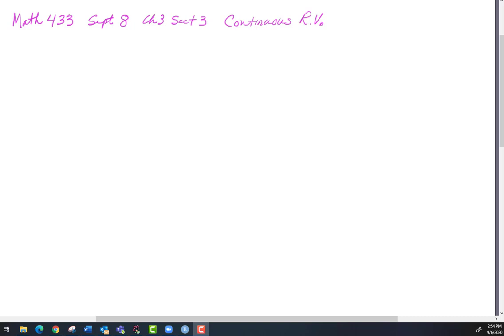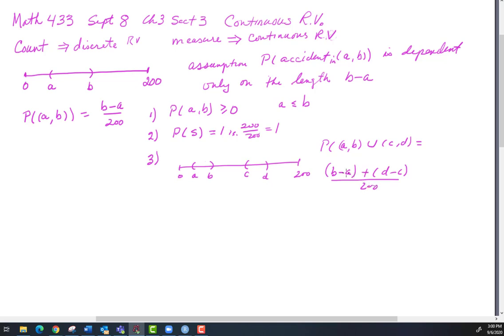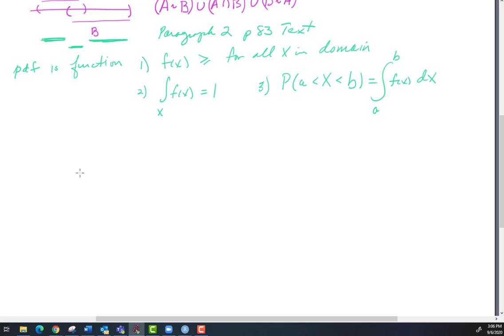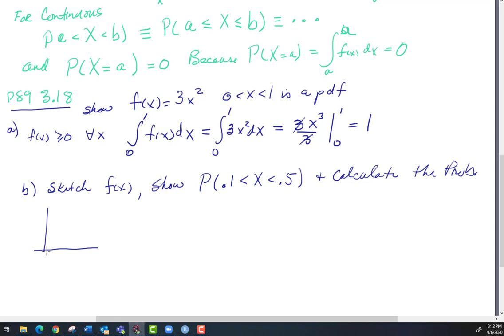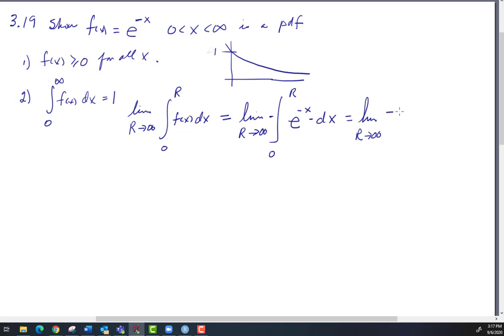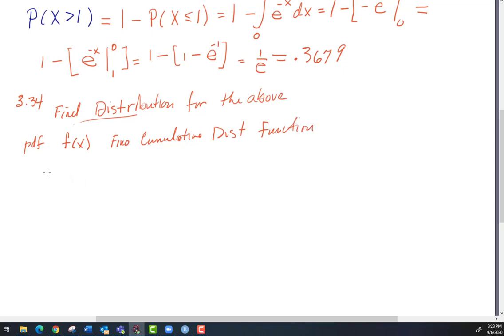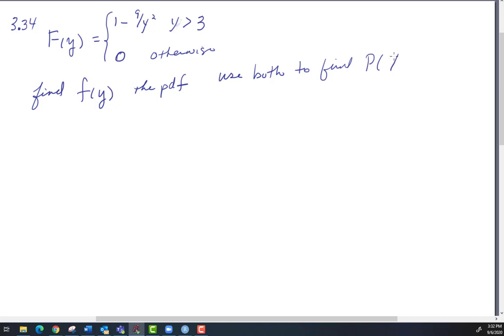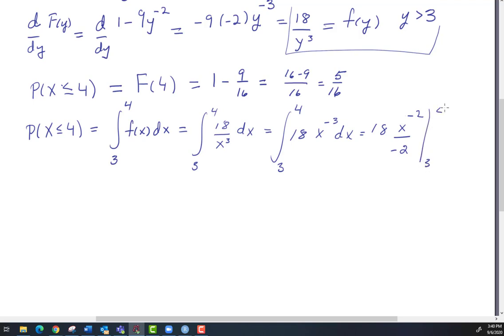Cont RV pdf and Dist functions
Definition of pdf and Cum Dist Function. Example problems